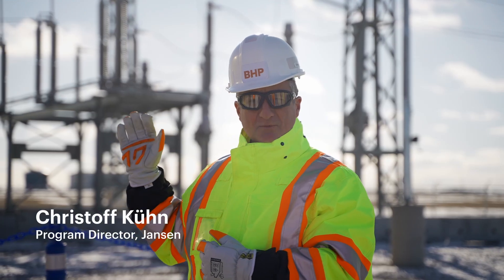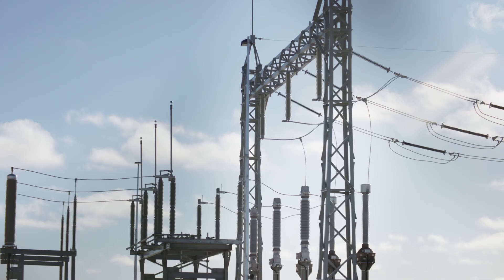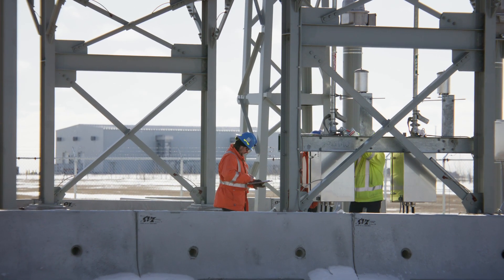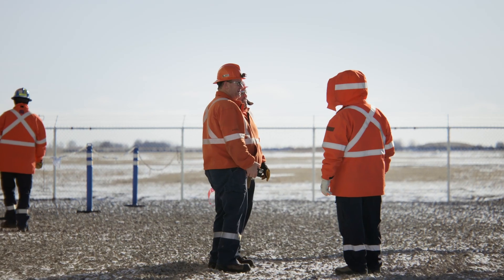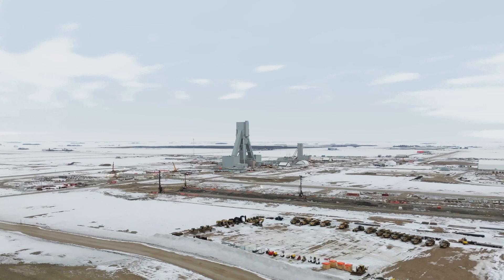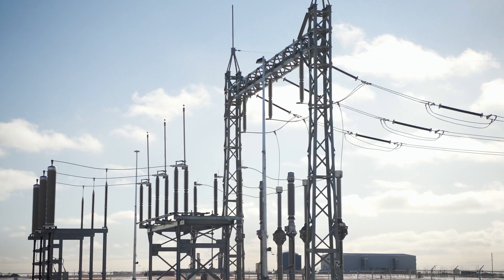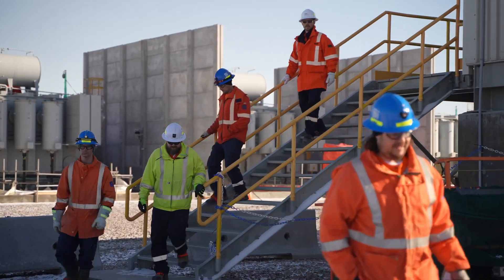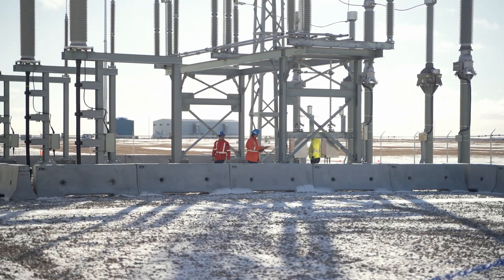Switching on the substation that’s powering Jansen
On a mild winter’s day during February, Jansen’s very own 230 kilovolt (kV) substation came to life with a brief zap. It was the culmination of years of planning and months of dedicated support from SaskPower and within Team Jansen.

Construction at the Jansen potash project in Saskatchewan, Canada is nearing the halfway point, and a reliable source of energy is needed to power the mine’s essential infrastructure in readiness for production.